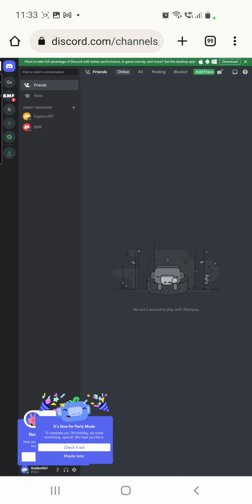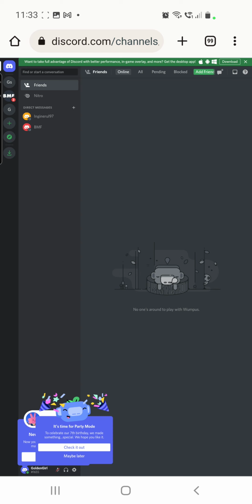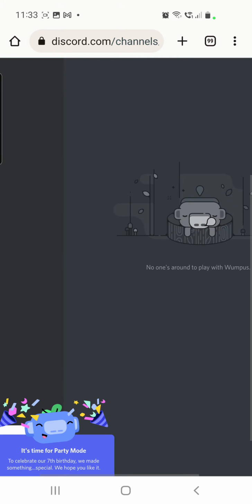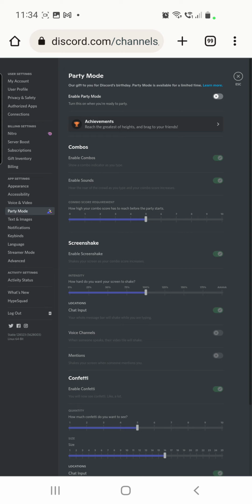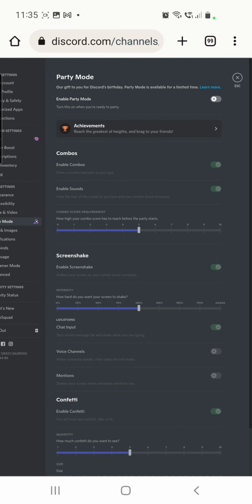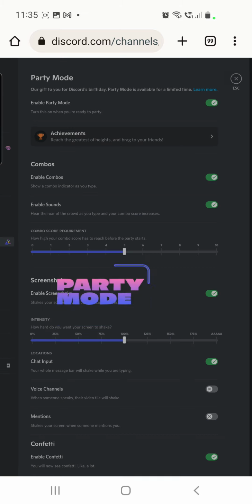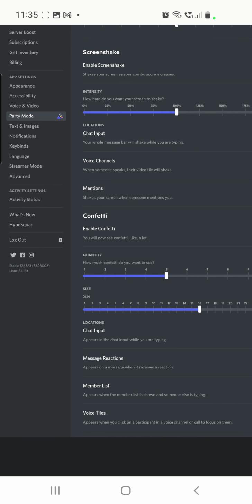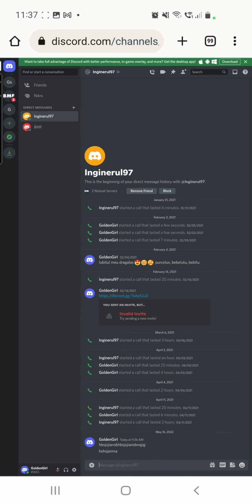How to Turn On PARTY MODE on Discord | NEW UPDATE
Working 100%! Super Easy tutorial!!! In this video, I'm showing you How to Turn On PARTY MODE on Discord | NEW UPDATE !
This video includes:
- Enable party mode on Discord PC
- Enable Party mode on Dicord Mobile
- Party Mode on Discord For Limited Time